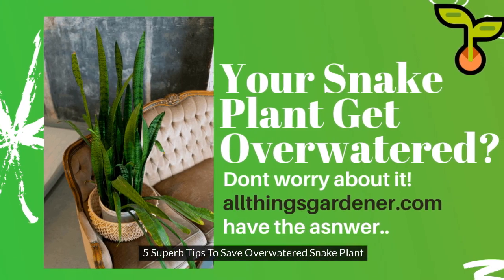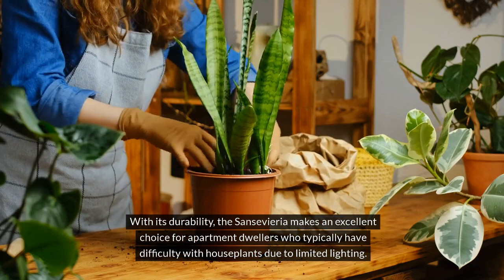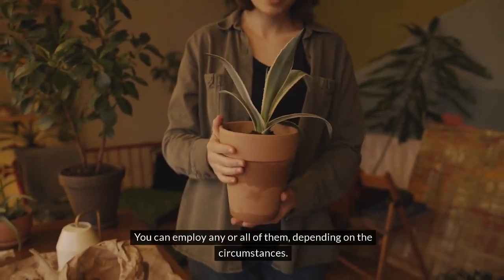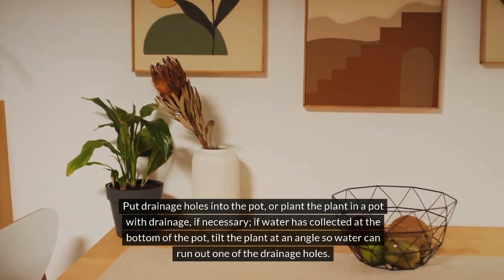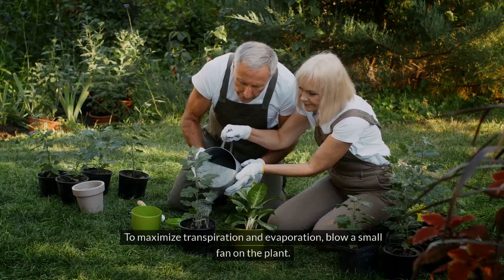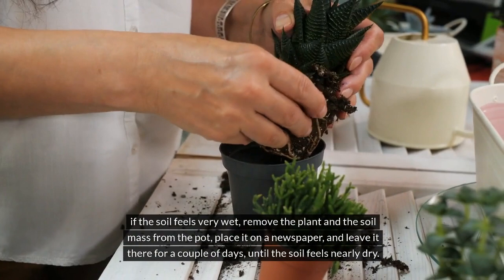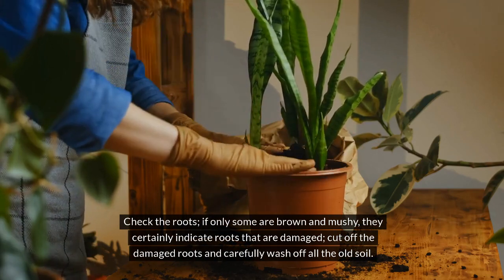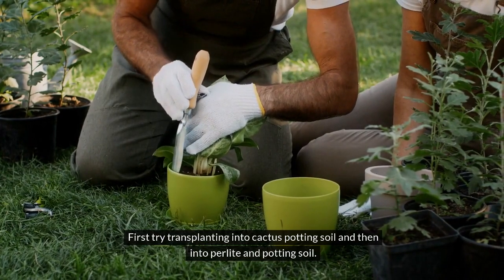5 Superb Tips To Save Overwatered Snake Plant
For the case overwatered snake plant in a short period, there are several approaches that can be used to dry them out.

You can employ any or all of them, depending on the circumstances. Follow these recommendations to save an overwatered snake plant